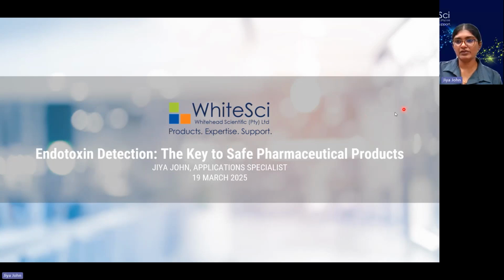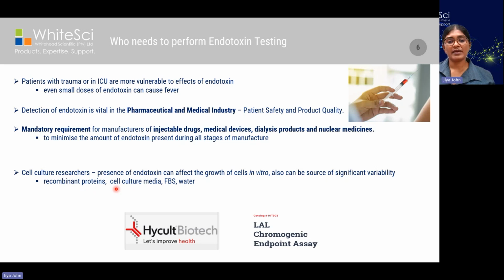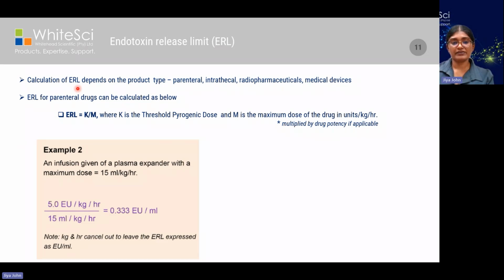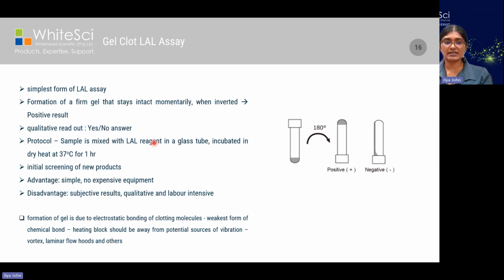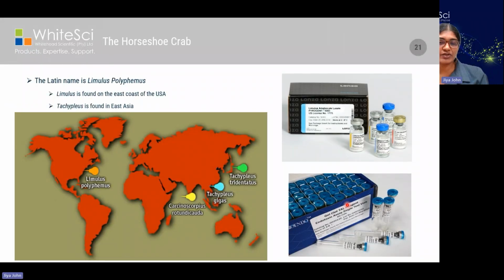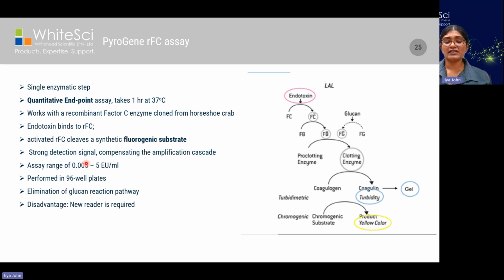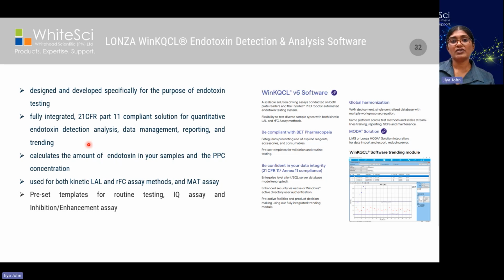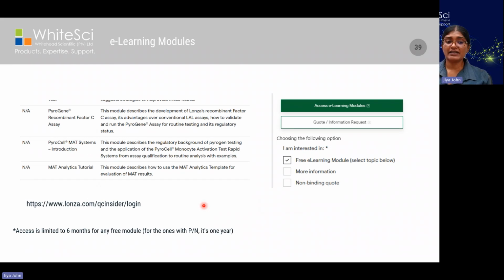Endotoxin Detection: The Key to Safe Pharmaceutical Products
Ensure Patient Safety & Compliance

Bacterial endotoxins can pose serious risks to patient safety, making endotoxin detection a critical step in pharmaceutical and medical device manufacturing. Watch our Whitehead Scientific expert, Jiya John, as she breaks down:

✔️ The importance of endotoxin testing
✔️ Regulatory requirements for compliance
✔️ Different testing methods & complete solutions from LONZA

Don’t miss this opportunity to gain valuable insights into ensuring product quality and regulatory compliance!